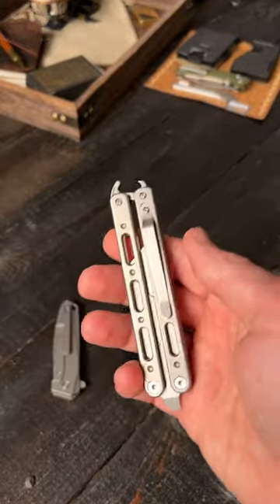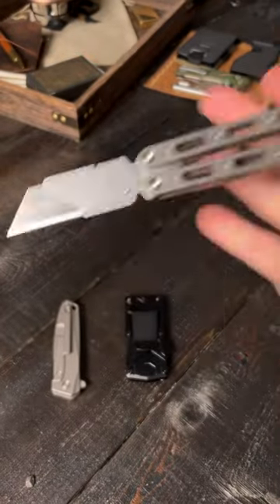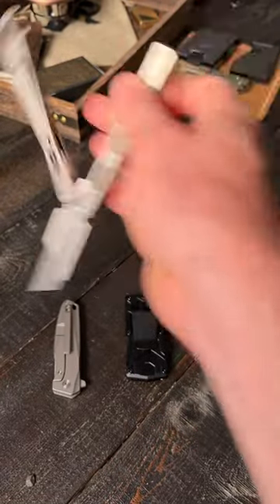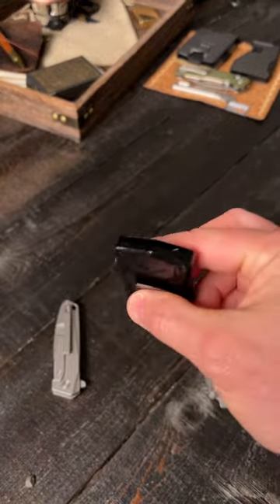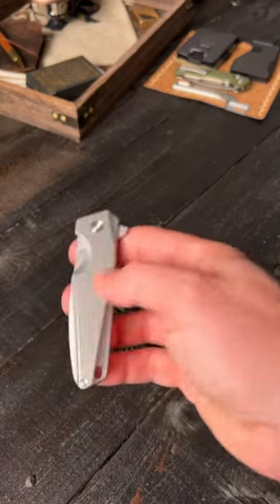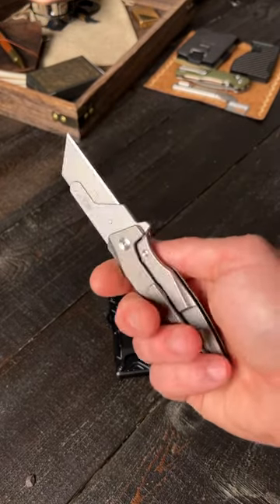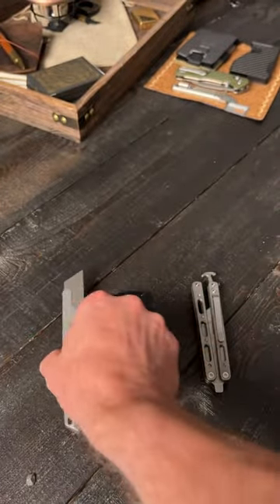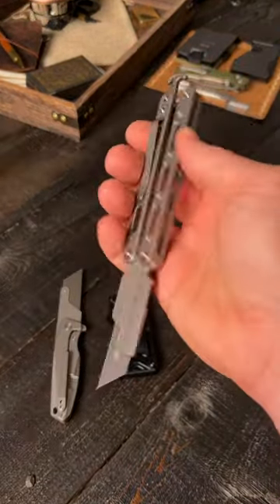Balisong & Automatic OTF Utility Knives are extremely cool (but are they practical?)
Would you carry these?

Arena Accessories balisong, automatic OTF and rear flipper utility knives.